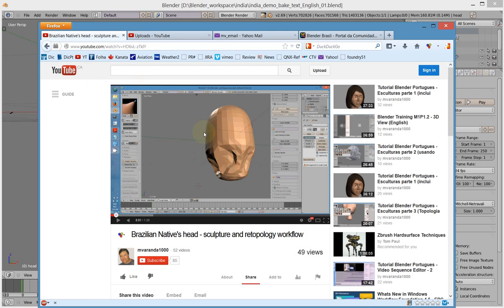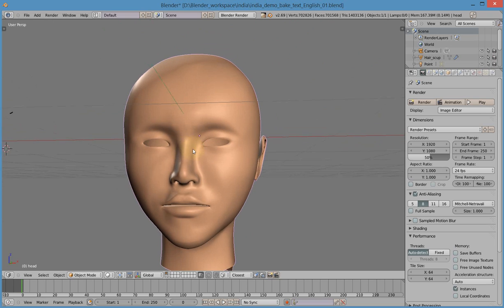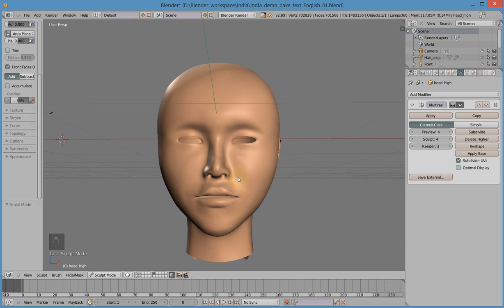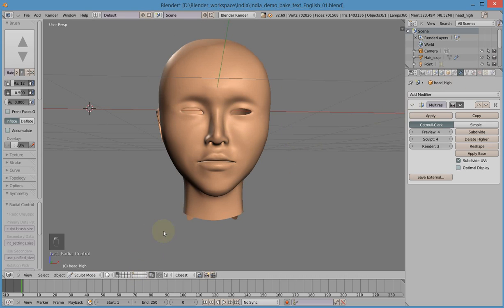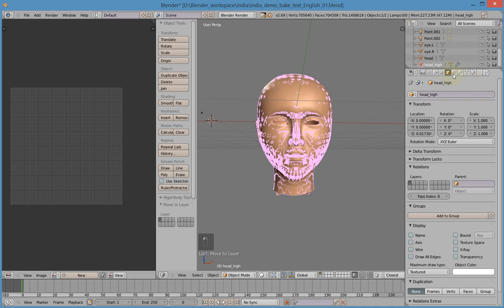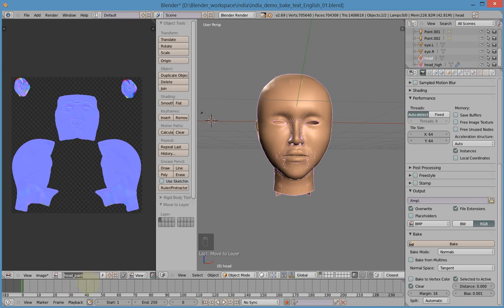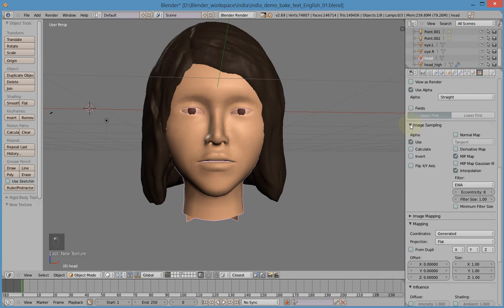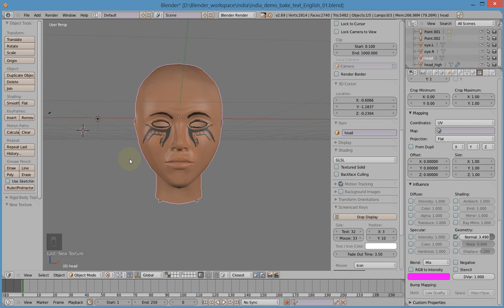Applying Sculptured details over low-poly models in Blender - Normalmap baking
Sculpting demo referred in this video:
In this video I talk a little bit a bout some ways that a sculpting can be used in your workflow when you need low-poly models. The motivation was that, at least for me, it was not obvious the options available for making use of sculptures..